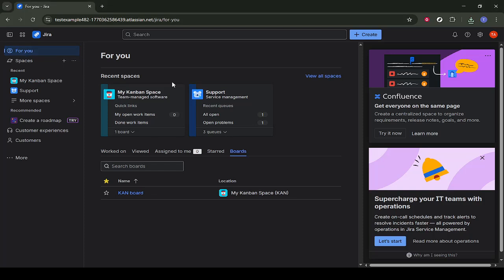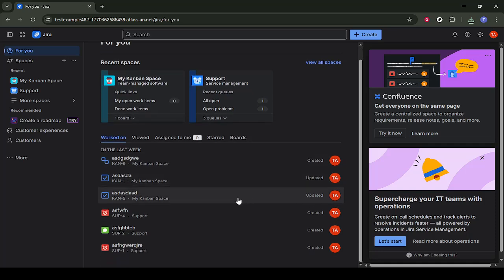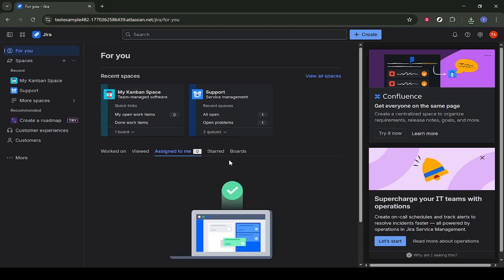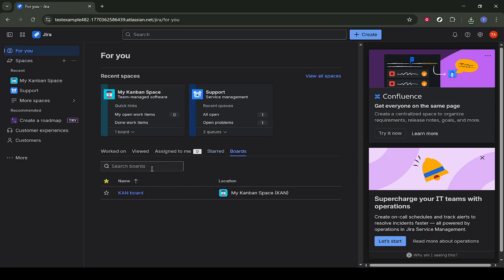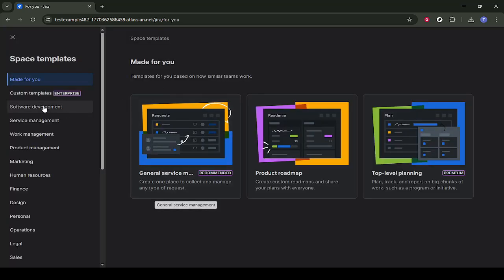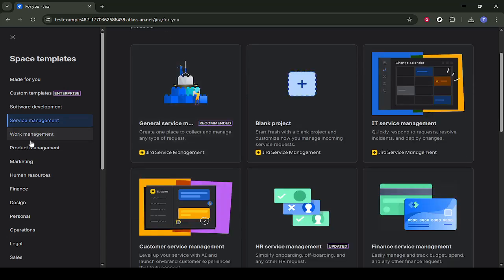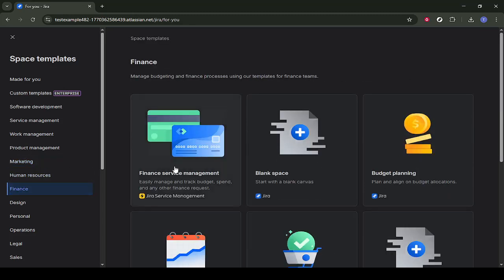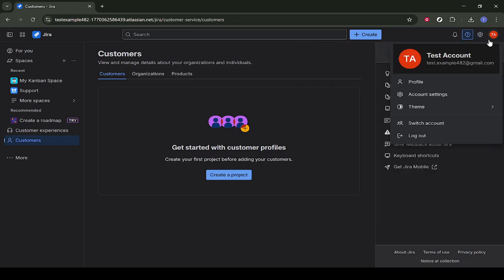How To Use Jira As A Complete Beginner [2026 Guide]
In today's video we cover: jira tutorial, beginner jira, how to use jira, jira for beginners, project management, agile methodology, scrum basics, jira setup guide, task management, jira tips and tricks, software tools, team collaboration, project tracking, agile project management, jira essentials, learning jira, jira best practices, managing projects, productivity tools

-Google Drive
-Google Meets
-Google Sheets
-Google Chrome
-Google Forms
-Google Gmail